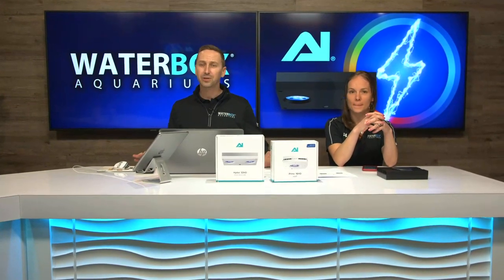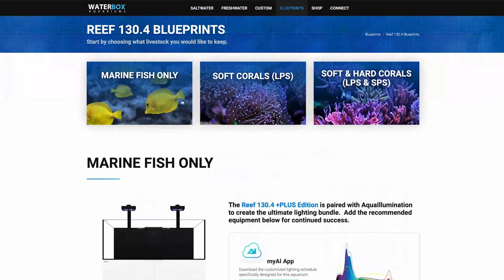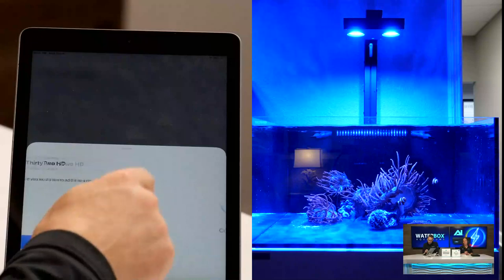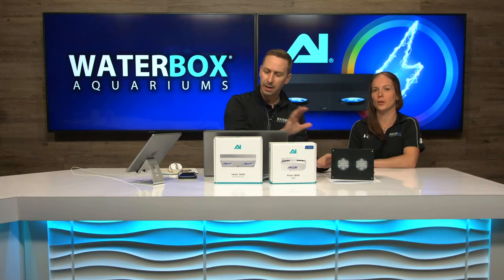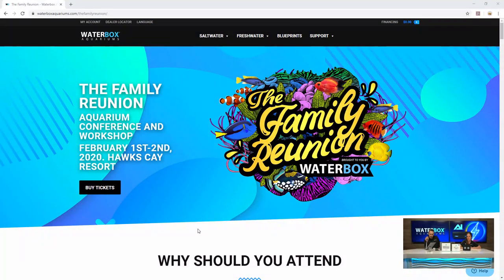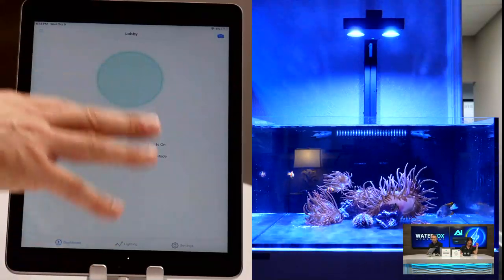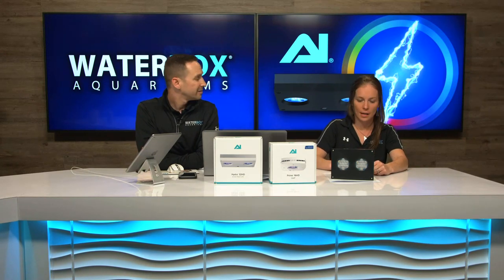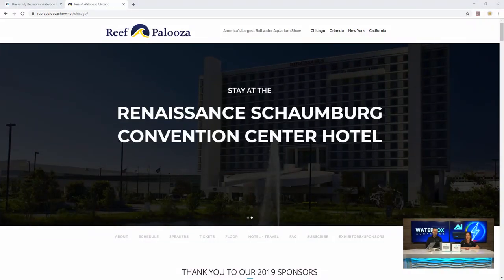New +PLUS HD Aquarium Systems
New +PLUS HD Aquarium System Announcement.
Join us for this amazing discussion abou this new Aquarium System Bundle exclusively from Waterbox Aquariums.